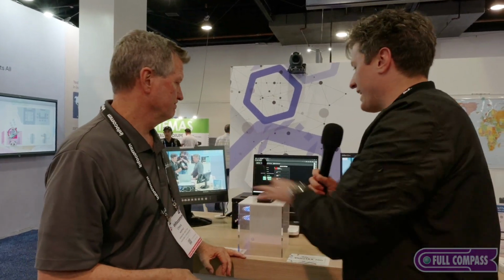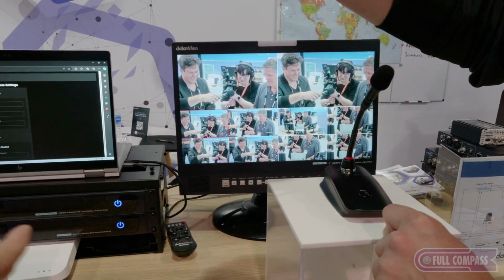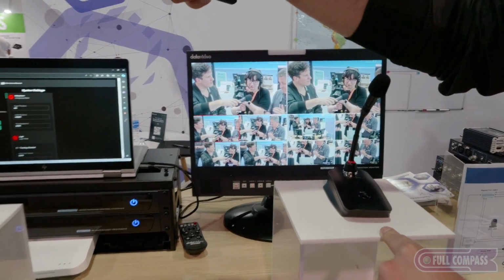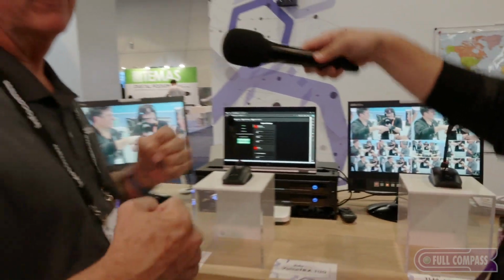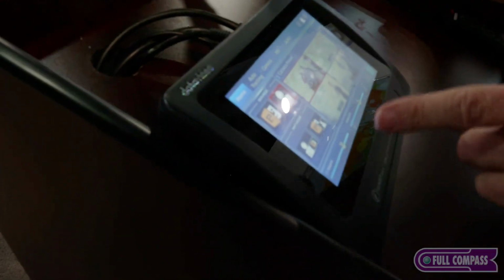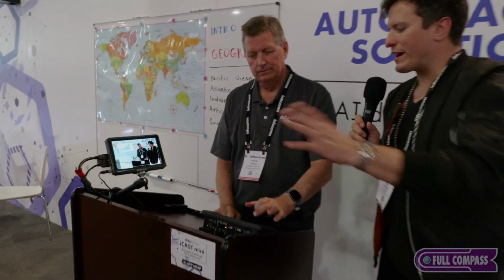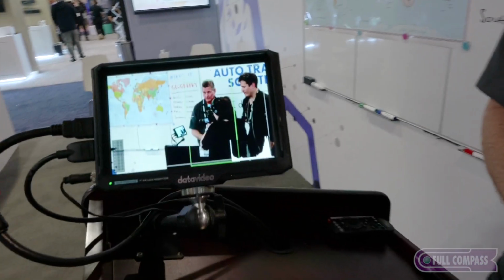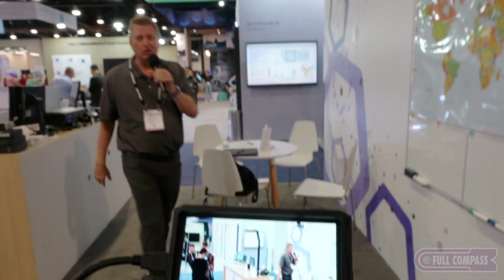Datavideo VoiceTrx100 and iCast Mini Demo | InfoComm 2024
Join Nick Marzock in an exclusive interview with Craig Moffat as they unveil the latest innovations from Datavideo. Discover the new VoiceTrx100, Datavideo's groundbreaking Voice Tracking Solution for Automated Conferencing. With advanced capabilities that facilitate seamless camera switching and support for a variety of high-quality ceiling and gooseneck microphones from renowned brands like Shure, Sennheiser, and Audio-Technica, the VoiceTrx100 offers unmatched compatibility and flexibility for diverse setups.

This compact powerhouse redefines live video production with its 2-channel 4K all-in-one switcher capabilities. Designed for efficiency and versatility, the iCast Mini simplifies the capture, switching, and broadcasting of high-quality video content. Featuring PTZ control for dynamic camera movements, it ensures engaging footage for live streaming, virtual events, and multimedia presentations. With its intuitive interface and advanced features, the iCast Mini is the ultimate choice for content creators and broadcasters looking to achieve professional-grade performance in a portable and compact design.